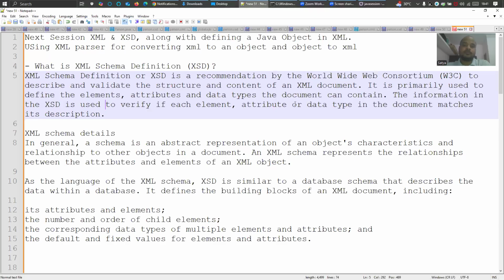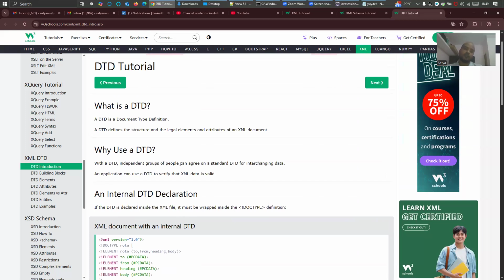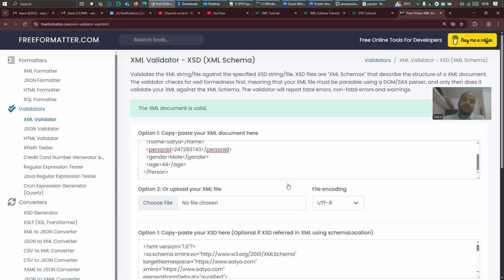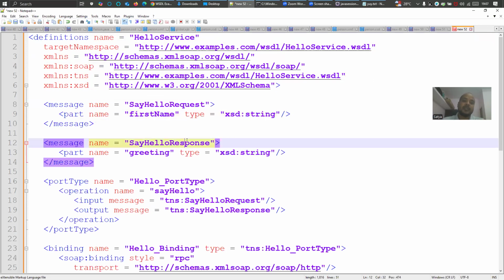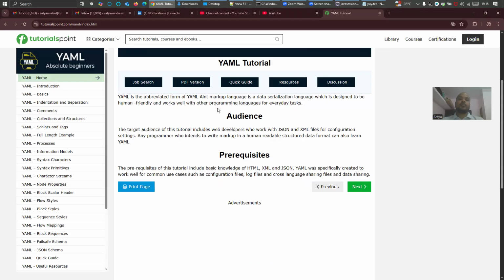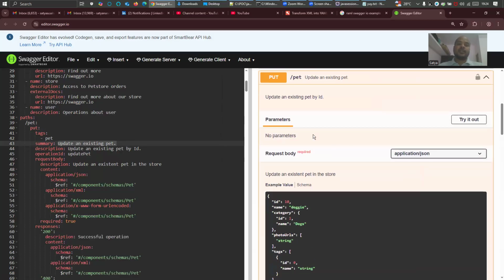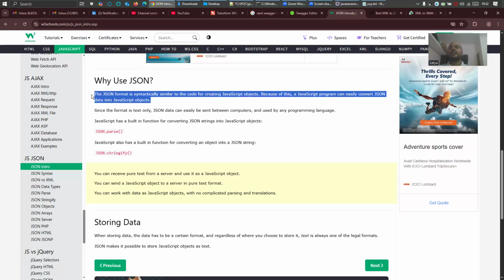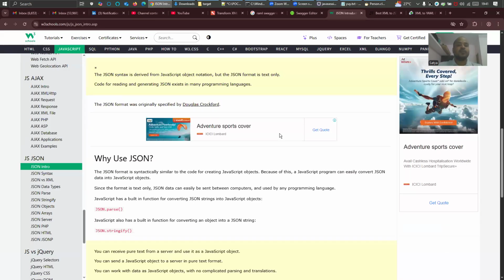Java Full Stack Development ( XML, XSD, DTD, WSDL, JSON, RAML, YAML) : Session 24